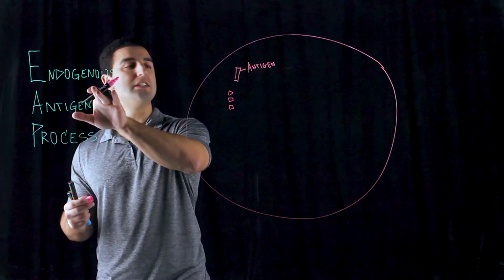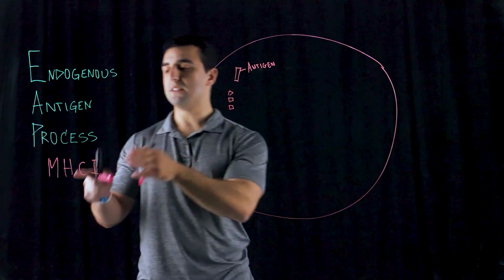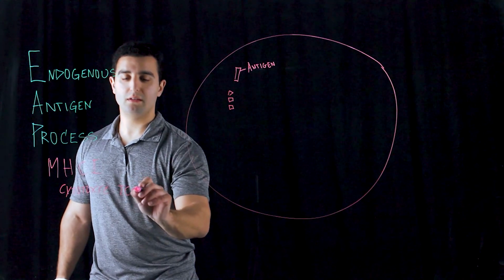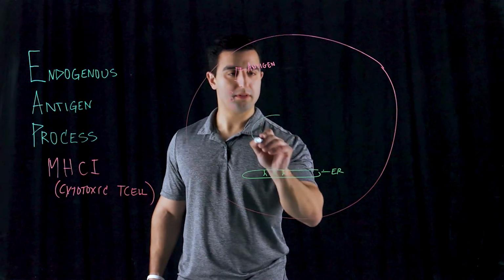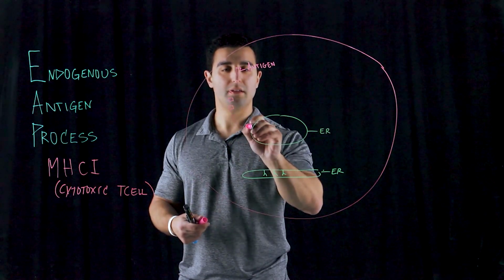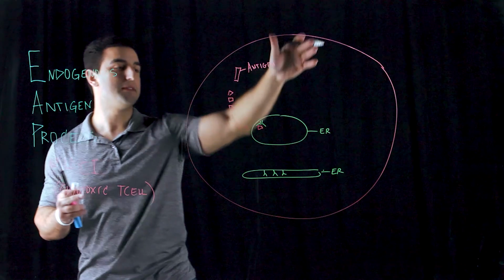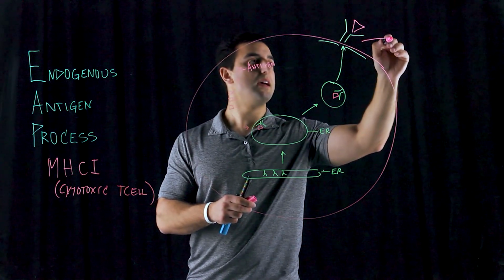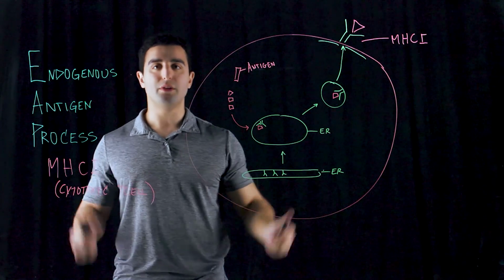Endogenous Antigen Process